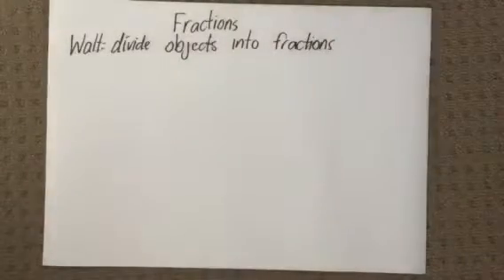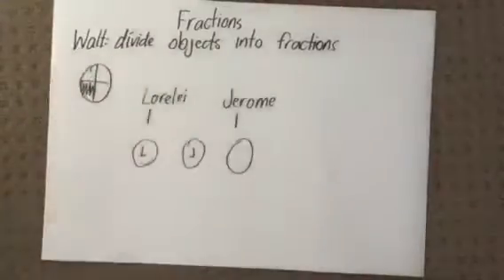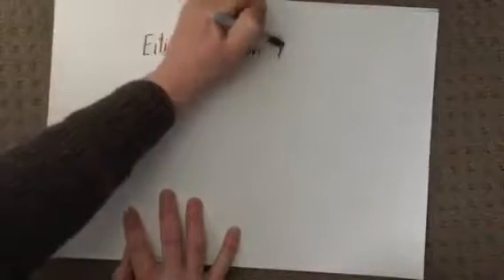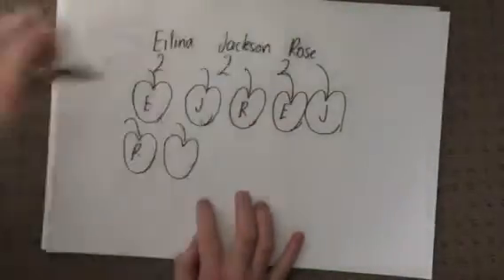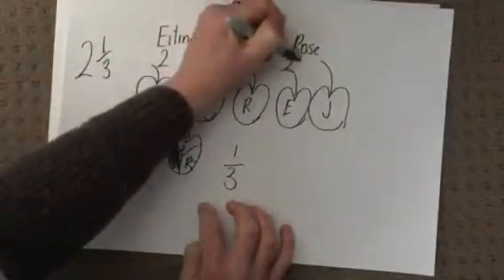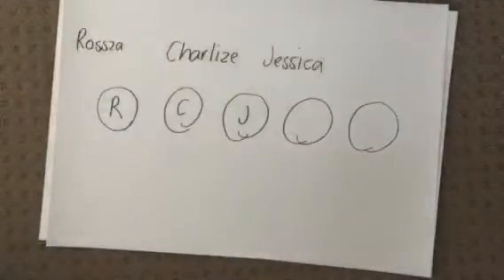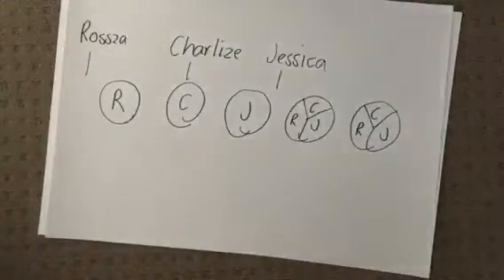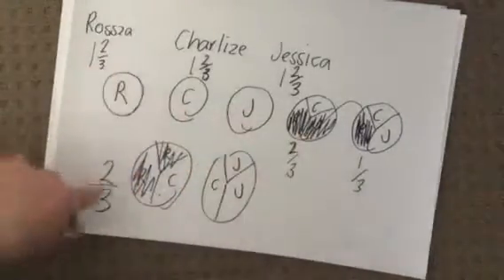Dividing shapes into fractions